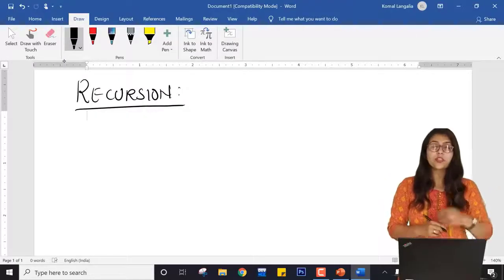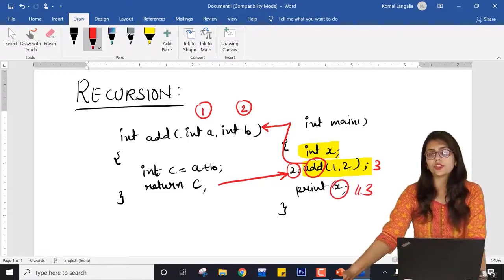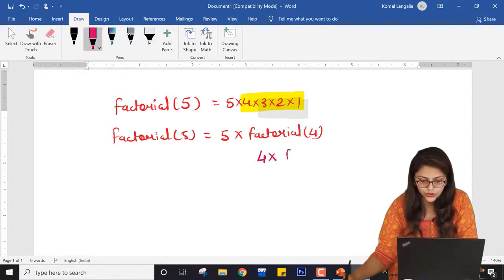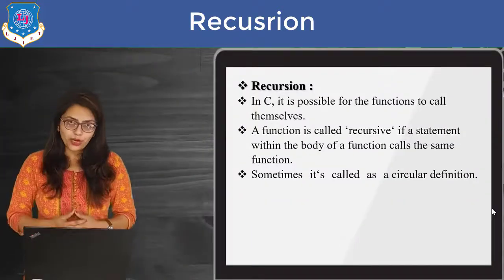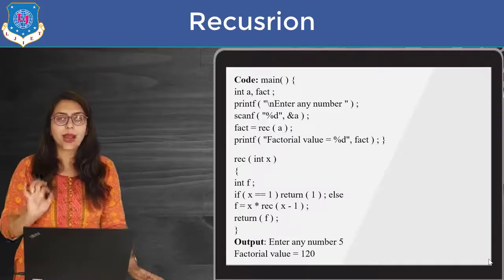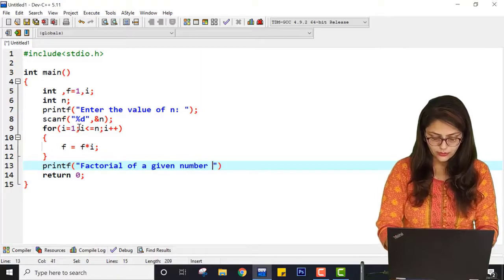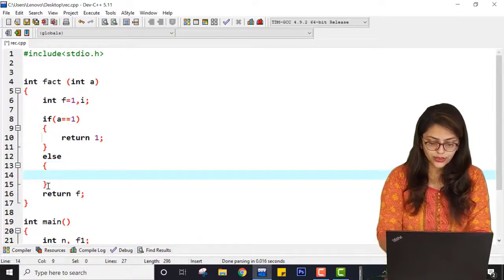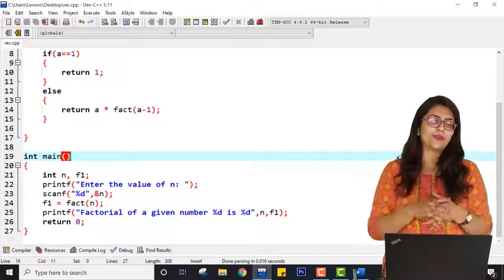Lec-06_Stack : Application - Introduction of Recursion | Data Structures | First Year Engineering